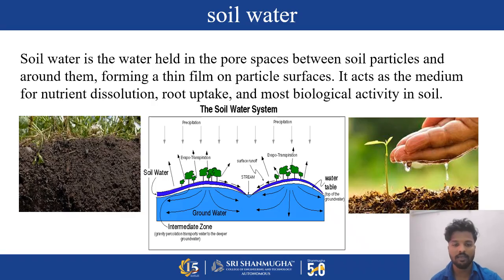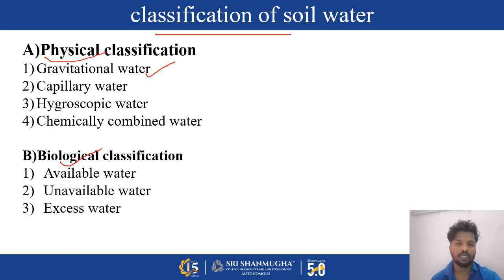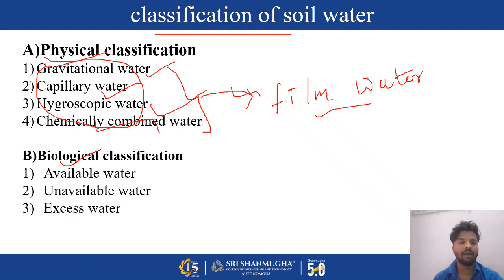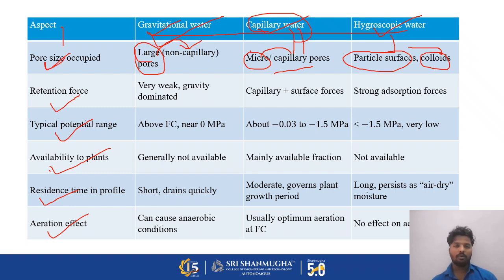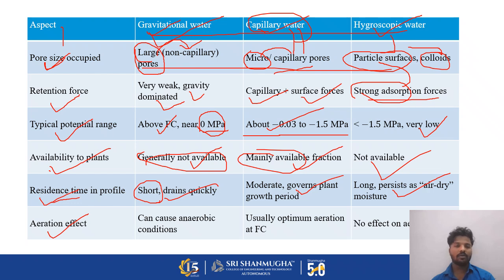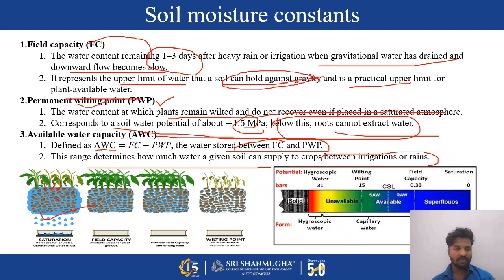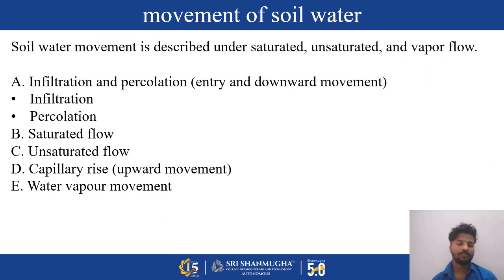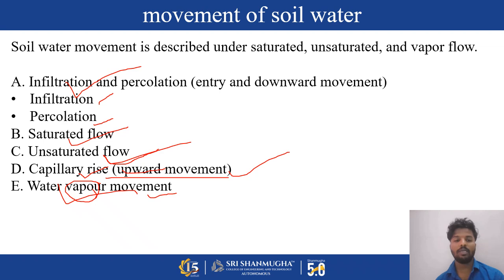Soi water Classification and Movement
This video discuss about Soil water,Classifiaction of soil water and Movement of soil water